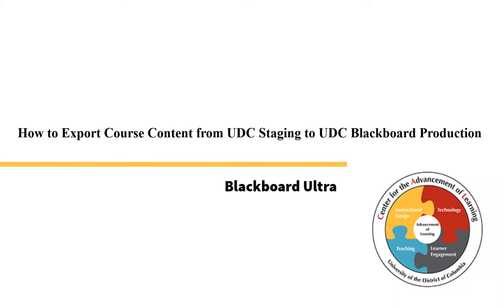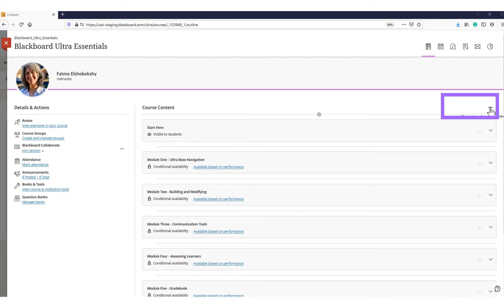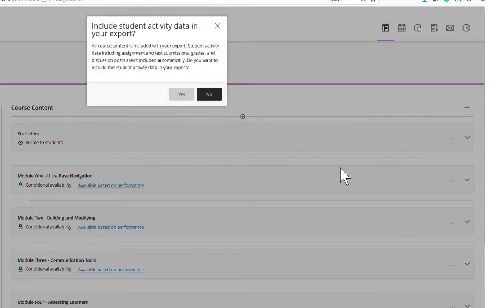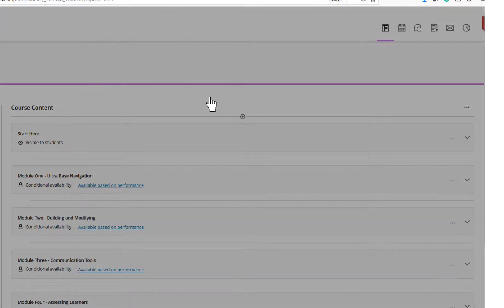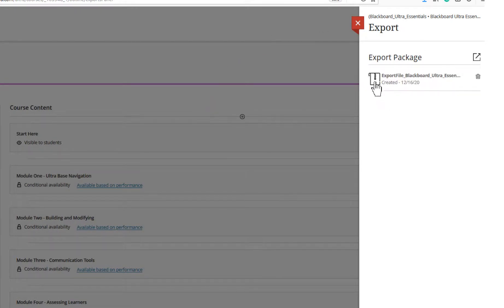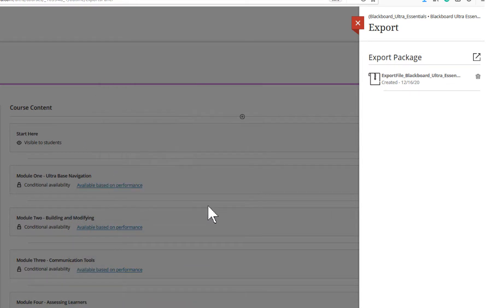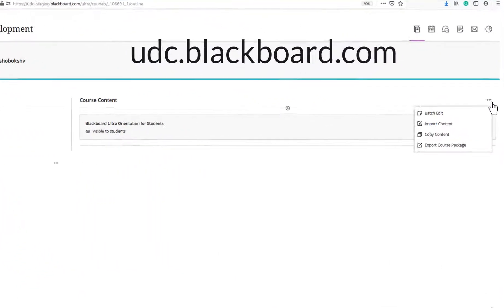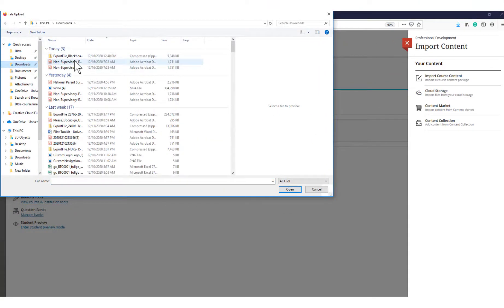How to Export Course Content from UDC Staging to UDC Blackboard Production - Blackboard Ultra